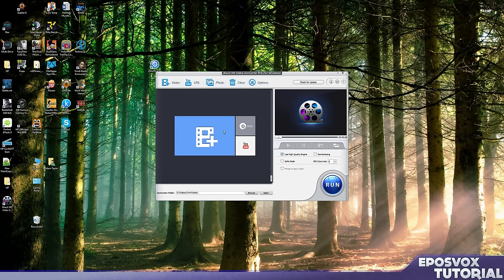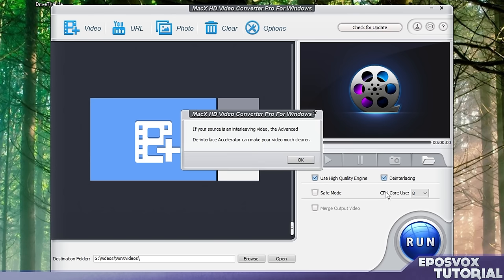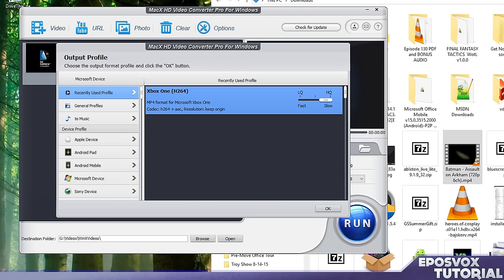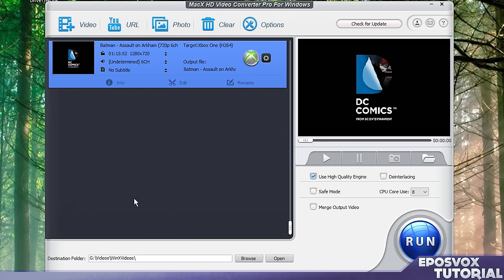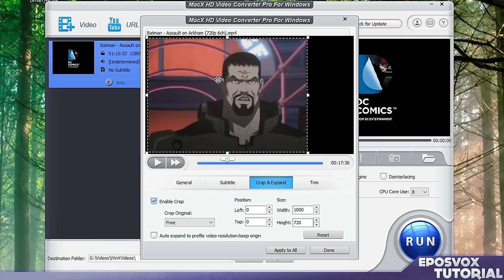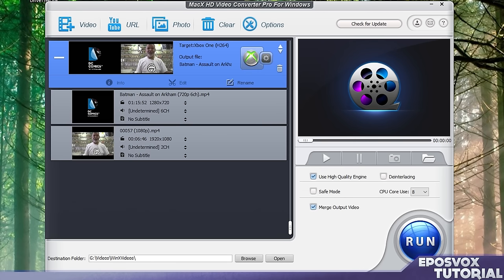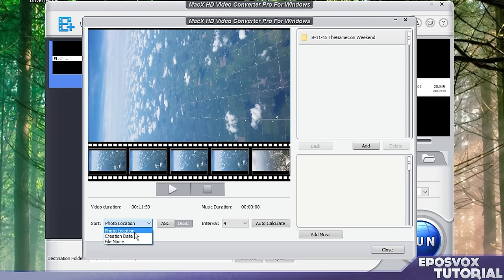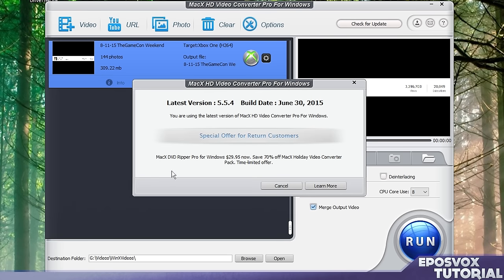Convert and Merge Videos in Windows 10 | Windows 10 Tips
In this video, I show you how to convert video files and formats and merge video files together in Windows 10 using MacX HD Video Converter Pro for Windows.

★ GEEK! - My YouTube Network ★